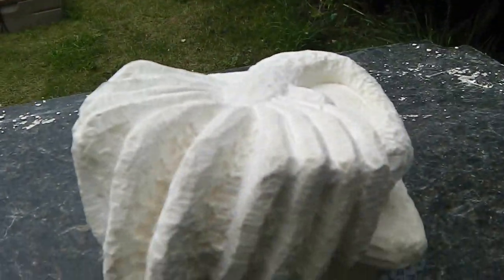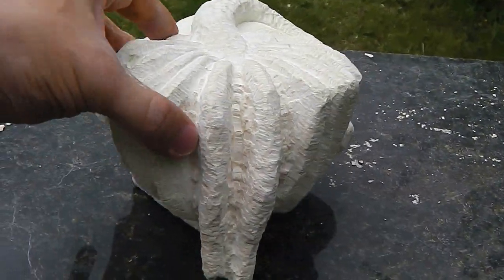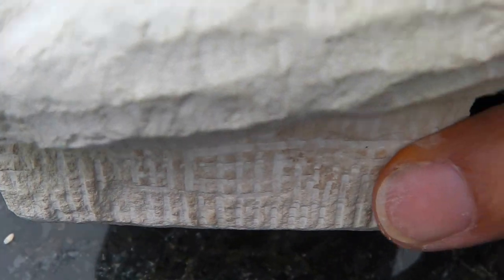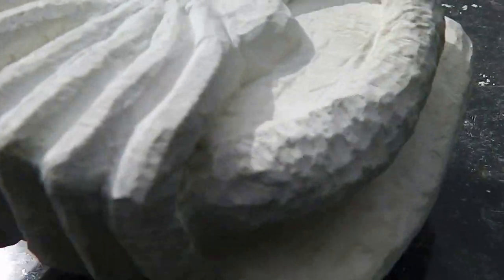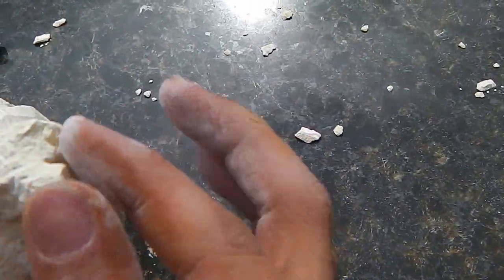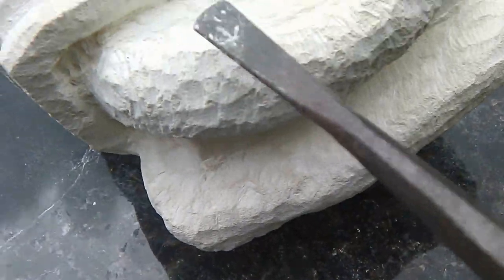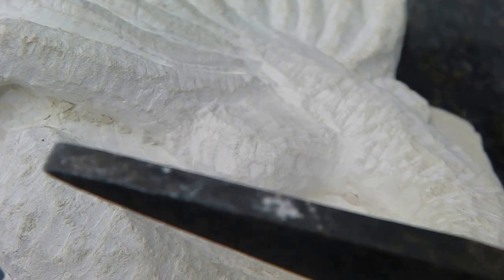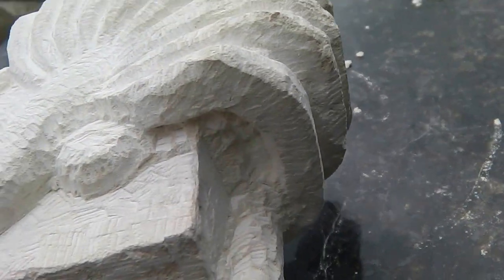Face hugger carving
I'm working on a face hugger carving. The hugger is sat on top of a rectangular pillar, waiting to jump, tail collied around twice. I've cut the basic shape out of the stone, and am now starting to define the details - legs and things. After that will be putting on a surface and adding fine details, like carapace hinge lines.